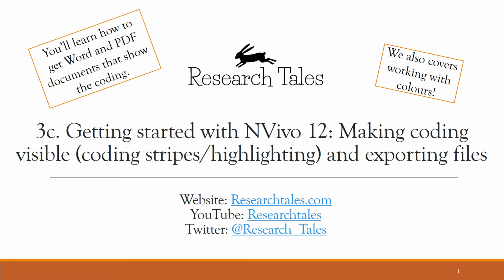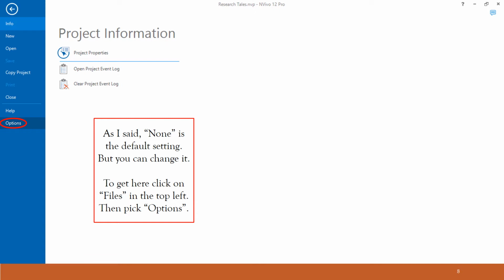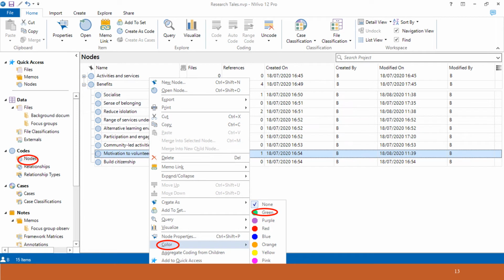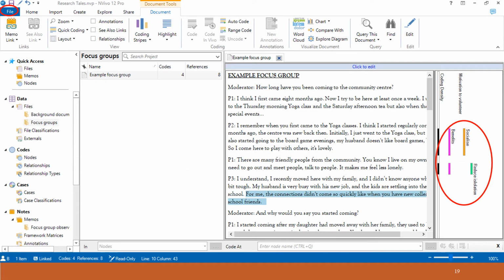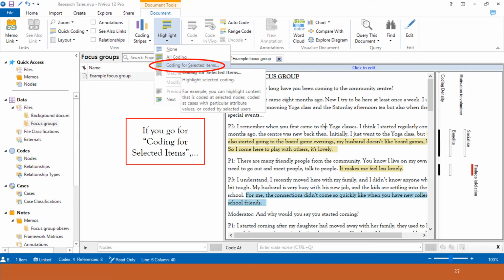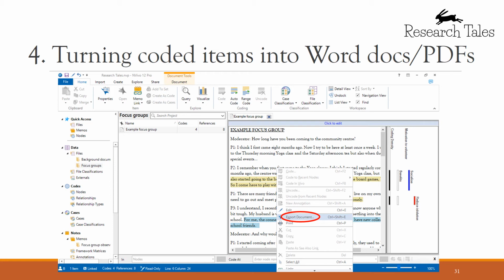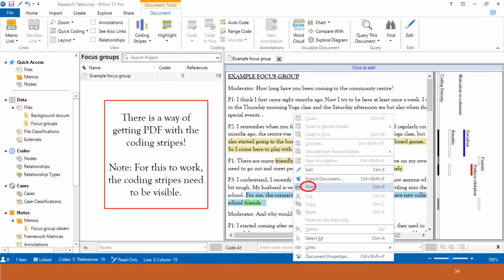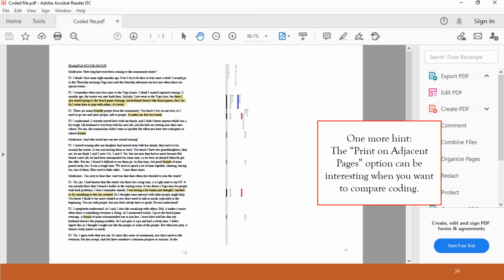QDA Software NVivo 12: Getting started 3c (Making coding visible and exporting coded files)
This tutorial is about how to start coding in NVivo 12 (for Windows) and covers 1) how to make coding visible with coding stripes and highlighting and 2) how to get Word and PDF documents in which the coding is visible. It also shows how to assign colours to nodes (which feature in coding stripes and some visualisations)
This video targets those who never coded with NVivo before and those who want a refresher or are looking for options of turning coded files into Word  PDF documents. The latter can be useful for discussing coding with others who don't use NVivo, for comparing coding and for generating a coded transcript for your thesis/paper appendix.
If you are new to NVivo, you might first want to watch Tutorials 1, 2 and 3a found in this Playlist.